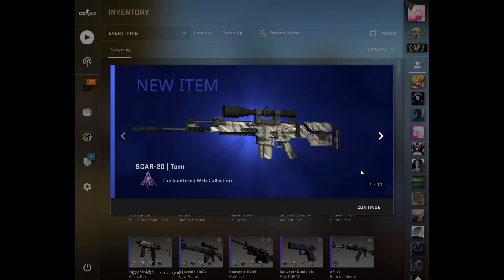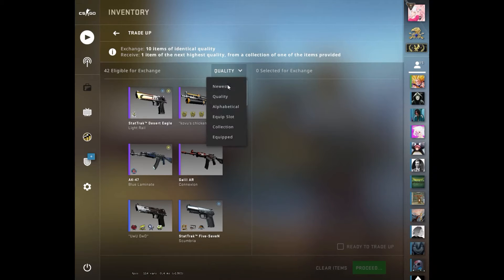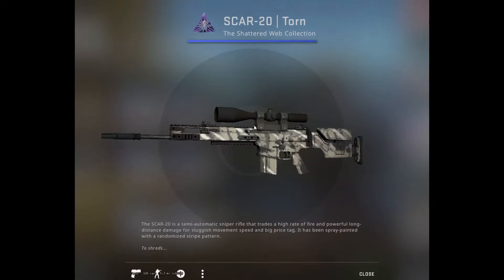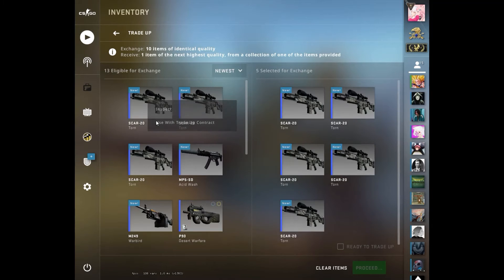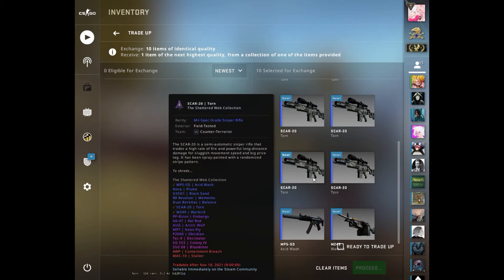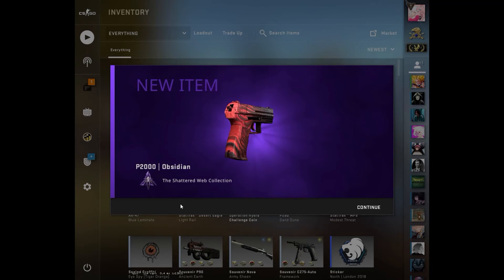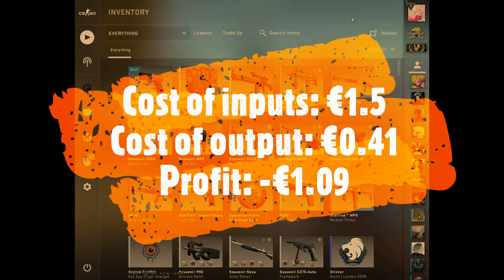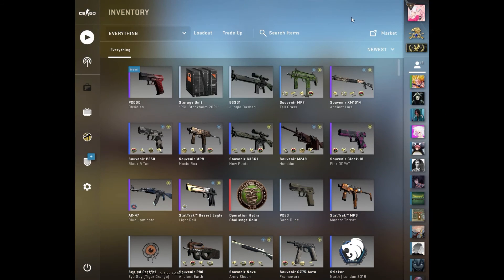AK-47 | Rat Rod Tradeup Attempt!